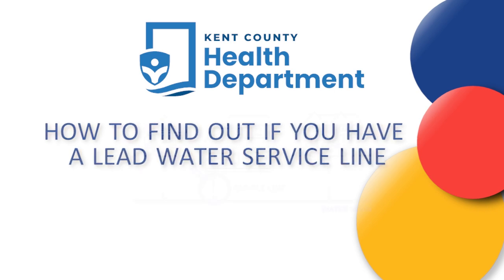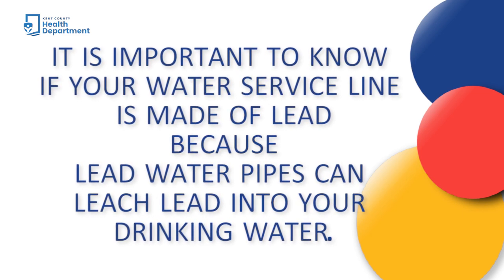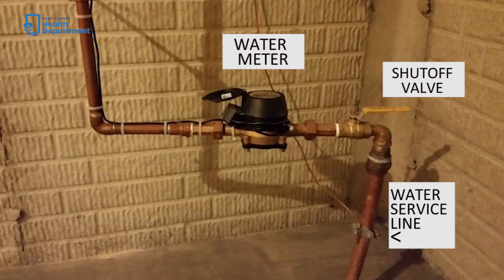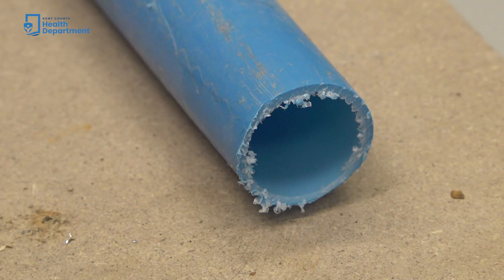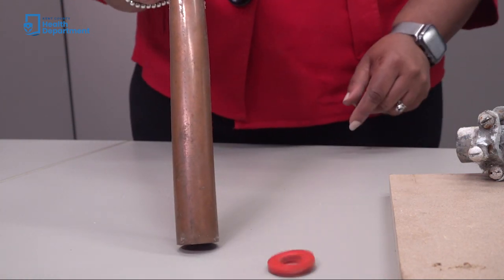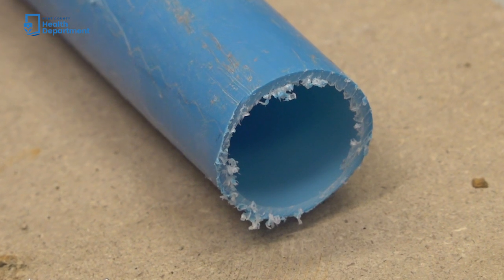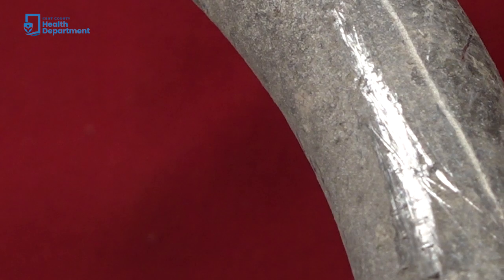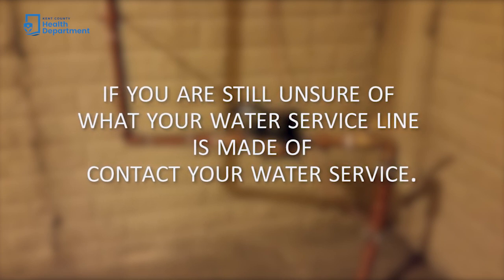How to identify what material your water service line is made of.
In this video you will learn how to perform two simple tests to determine the type of material used for your water service line.